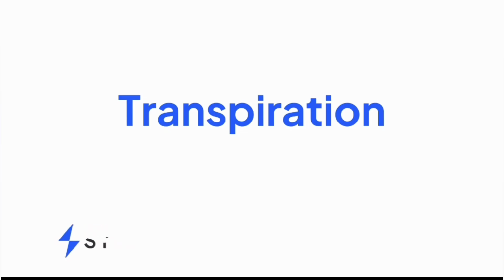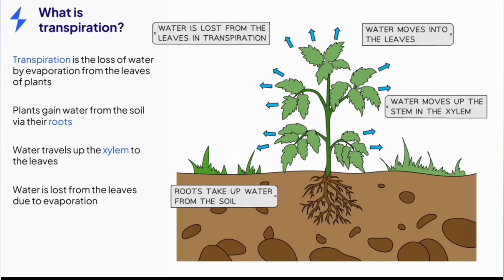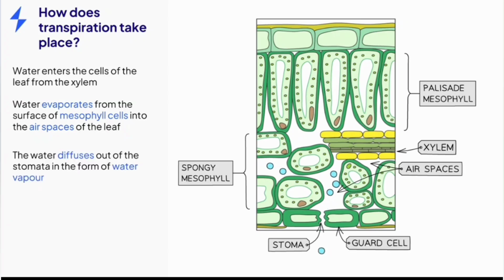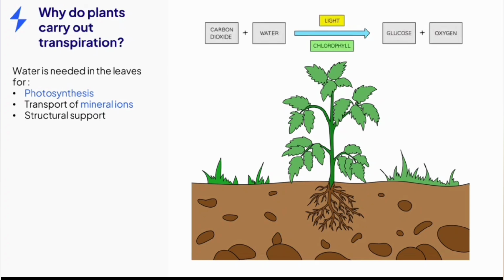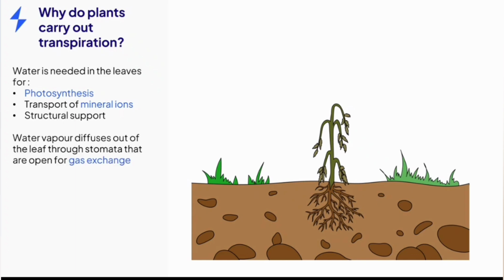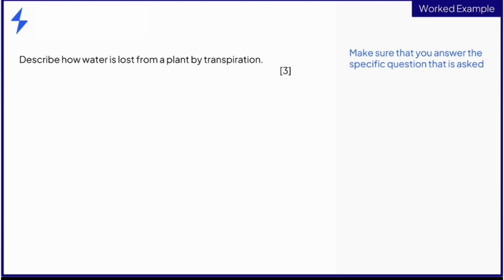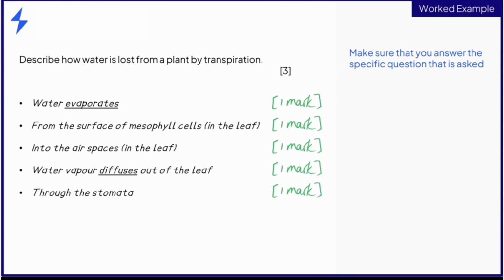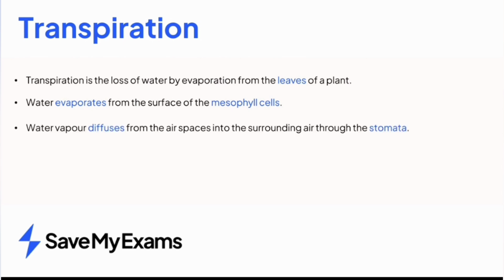Transpiration IGCSE Biology